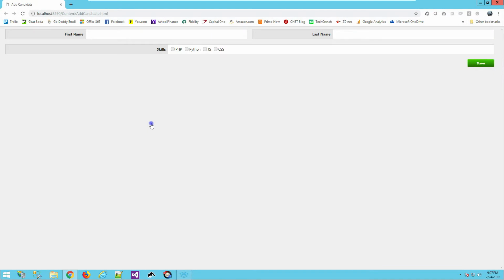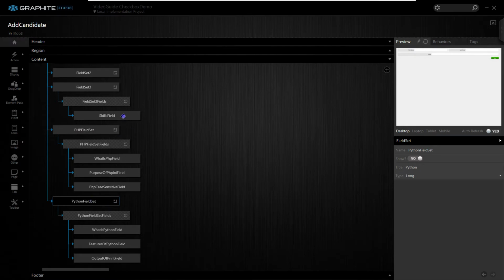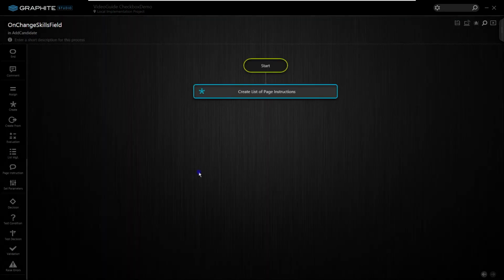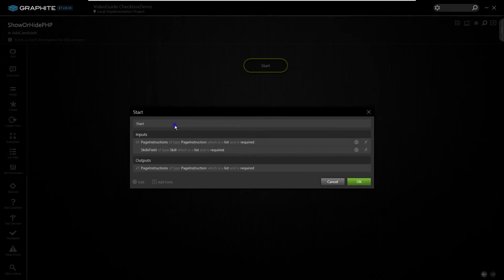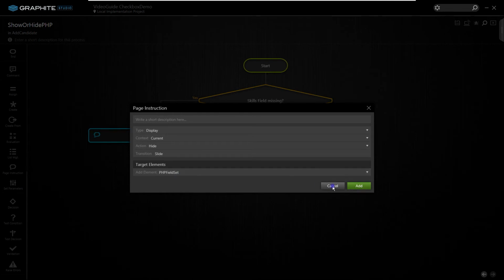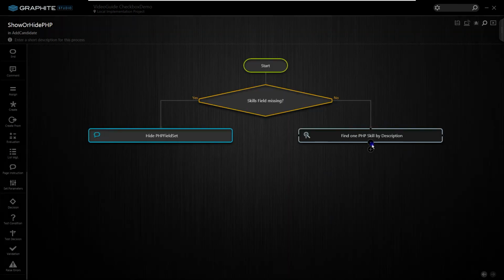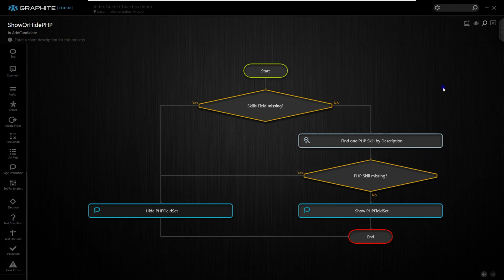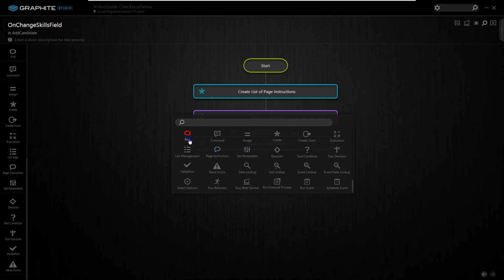CheckboxField - OnChange event of a CheckboxField (Part 3)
Learn how to control the logic when checkboxes are checked or unchecked in a CheckboxField.

    * Show? property of FieldSets
    * Add OnChange Behavior to a CheckboxField (with Form to Submit)
    * Passing PageInstructions list variable as Input/Output
    * Display Page Instruction
    * List Lookup to look for a specific checkbox (Enumeration)